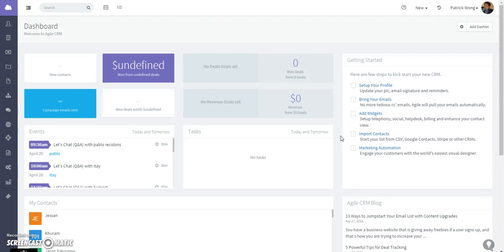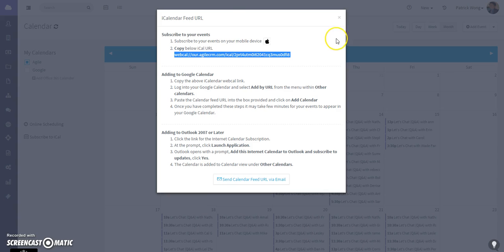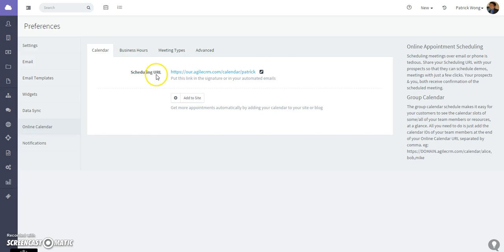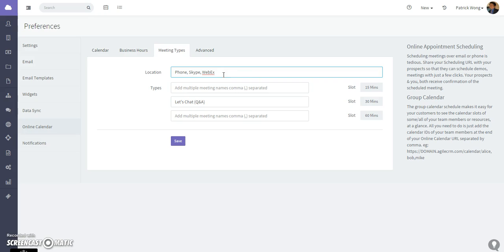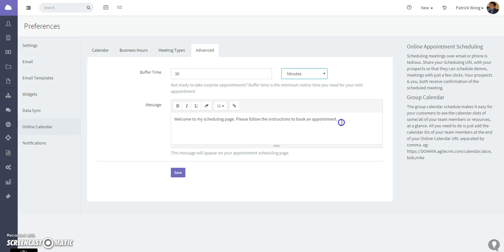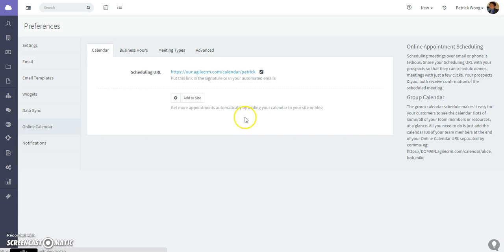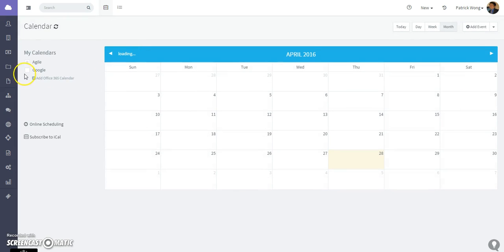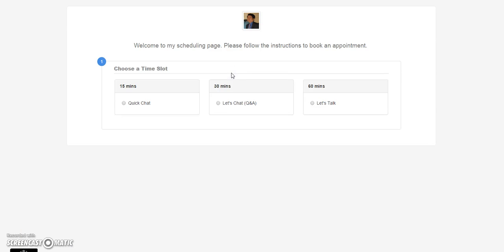Setting up Appointment Scheduler - Agile CRM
Get to know on how to setup appointment scheduler in Agile CRM.